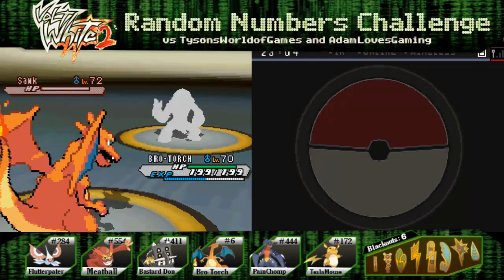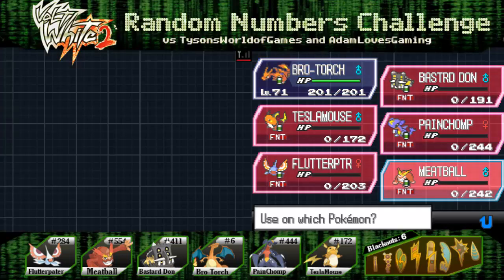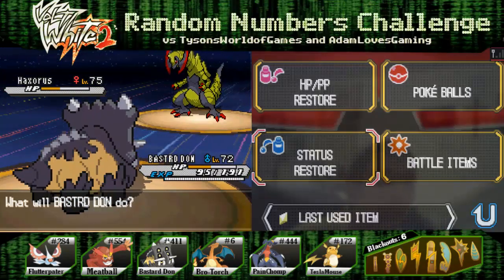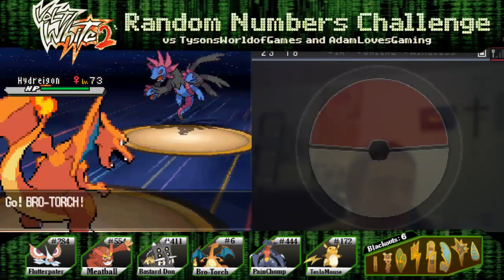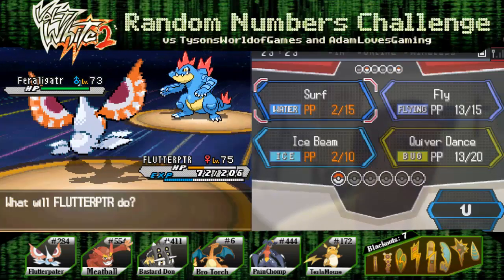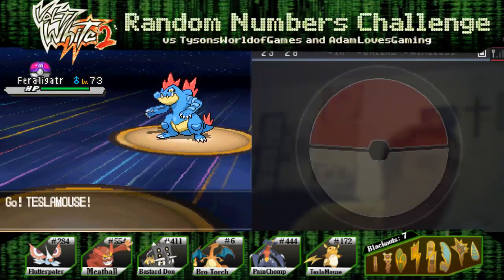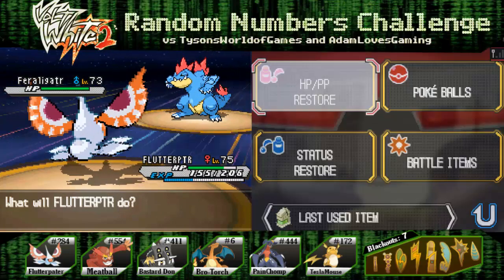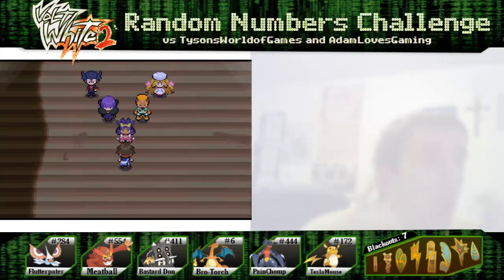Pokemon Volt White 2 Random Numbers FINALE!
Contrary to what I said in the video, 999 episode 1 is already up and my next LP following this will be my first 3DS Let's Play: FIRE EMBLEM AWAKENING!

In this episode we begin  our Elite 4 ownage!

Random Number Generator Challenge Rules:
1. Find a random number generator, do 1-640 (we skipped legendaries), whatever number it lands on corresponds to a Pokemon's Pokedex number and that Pokemon is your party member.
2. If a Pokemon falls within an evolution line, you can use anything from that evolution line depending on the level you need it to be (for example if you get Snivy when your party is around level 38, then feel free to do Serperior instead).  In other words, evolving the Pokemon you get or starting with a pre evolution isn't against the rules.
3. You can use your starter Pokemon (Snivy, Oshawott, Tepig) if you need it until you get all 6 party members, then you must get rid of it. Unless, of course, your starter is one of the generated Pokemon.
4. You can get 1 Pokemon per town (Flocessy Ranch doesn't count)
5. All blackouts count and the person with the least blackouts by the end of the first Elite 4/Champion wins the challenge.